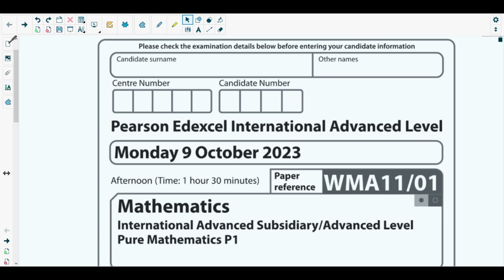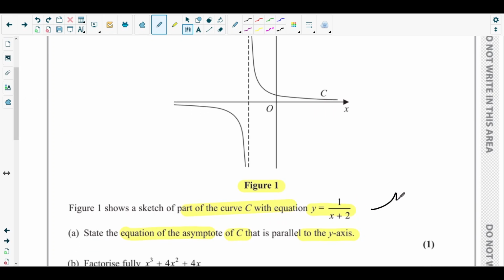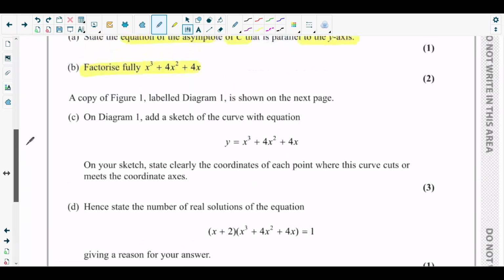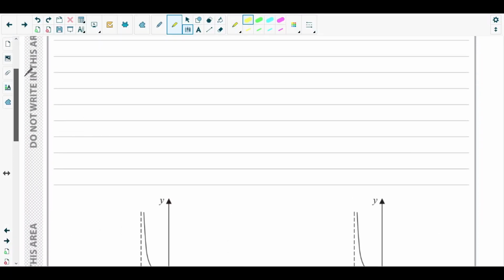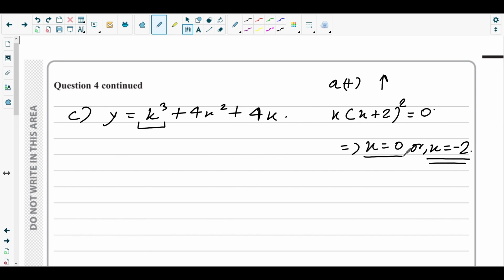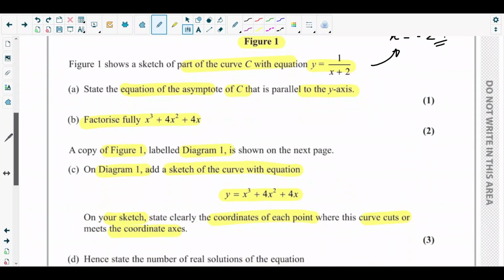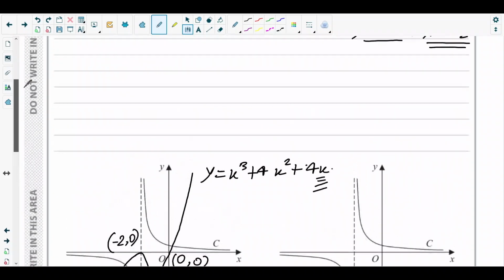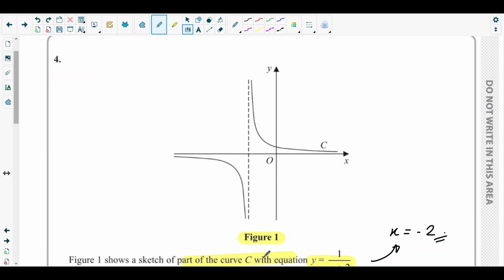Q.NO.4- Reciprocal Curve, Factorising and Sketching Cubic Equation and Point of Intersection.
TIMECODES:

00:00 - Introduction
00:41 - Part (a)
01:47 - Part (b)
02:51 - Part (c)
06:17 - Part (d)

🎓 𝗧𝘂𝘁𝗼𝗿𝗶𝗻𝗴 𝗜𝗻𝗾𝘂𝗶𝗿𝗶𝗲𝘀

📞 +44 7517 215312 (WhatsApp available)